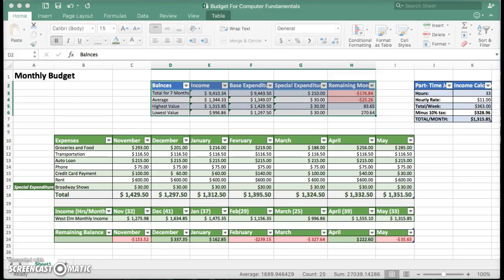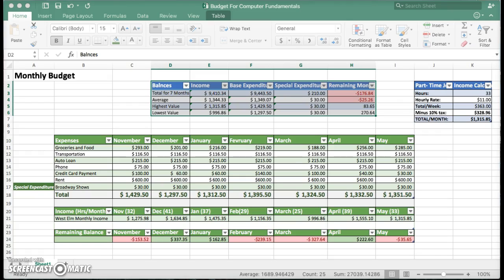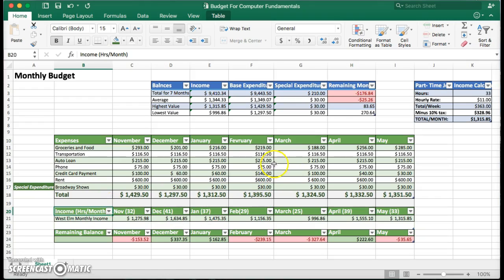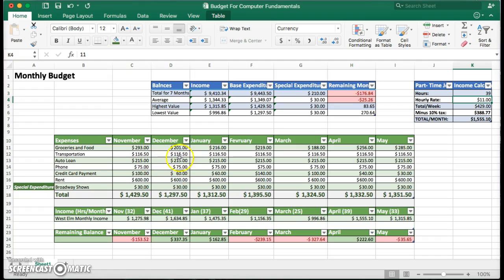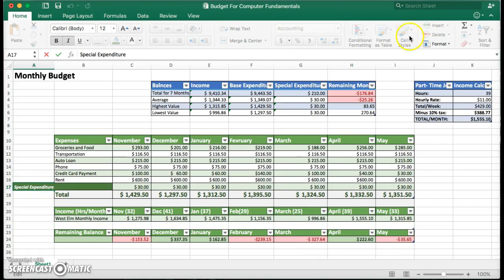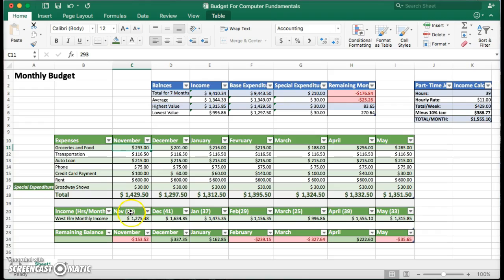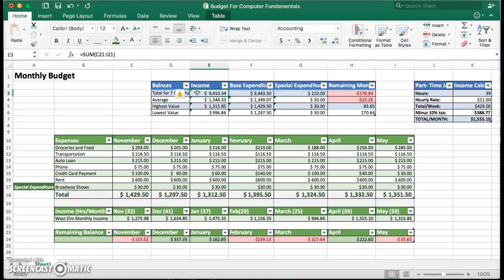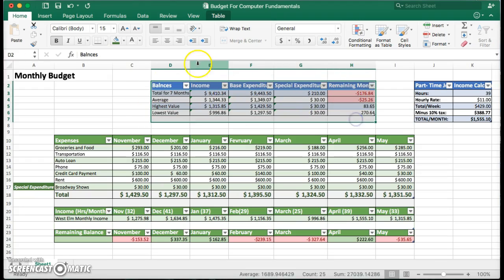Monthly Budget; Computer Fundamentals Case Problem